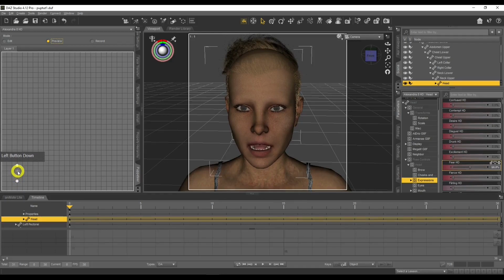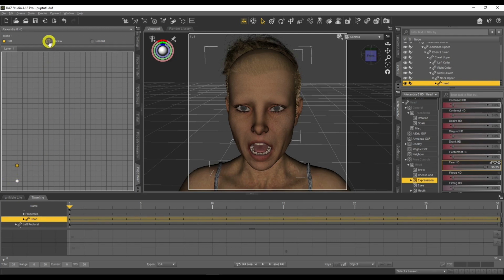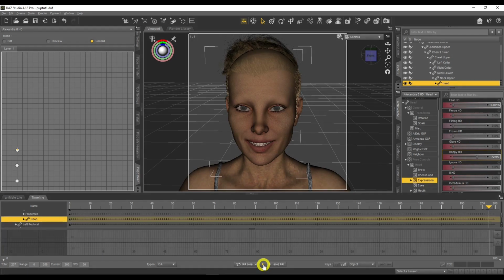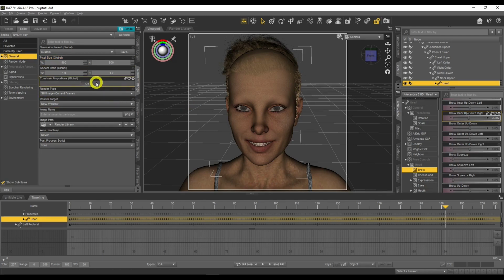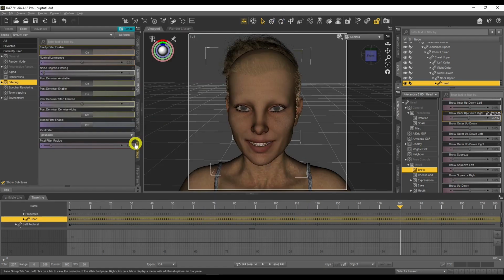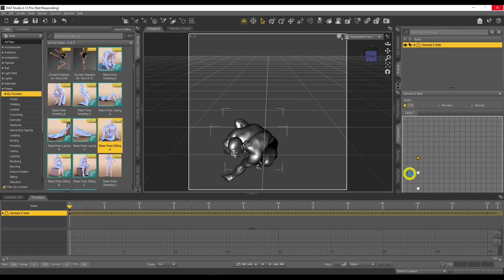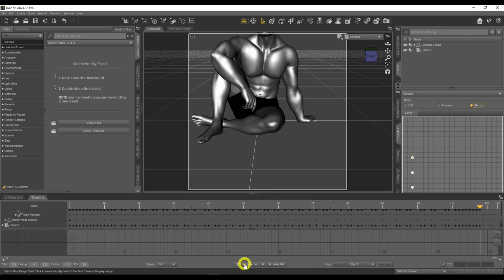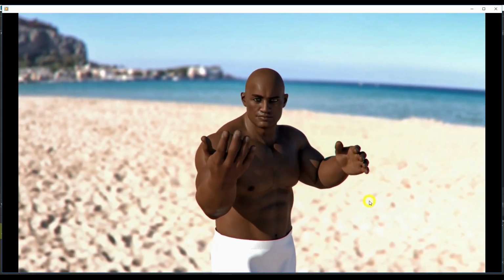Puppeteer Animation Inside Daz Studio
In today’s video you will learn how to create animations using the puppeteer mode. You will also learn how to create animations using expressions, poses and dynamic cameras. I will also give you some tips and tricks to speed up rendering times for your animations and resolve common issues with the puppeteer mode.

TIMESTAMPS:
01:58 - 1. Animating expressions
09:24 - 2. Set Lighting before recording
13:25 - 3. Render settings for animations
19:09 - 4. Animating preset poses
26:39 - 5. Animating the camera
30:45 - 6. Use Shotcut to create the animation